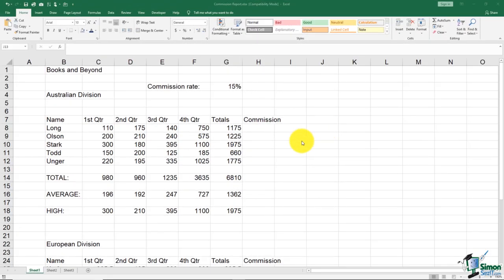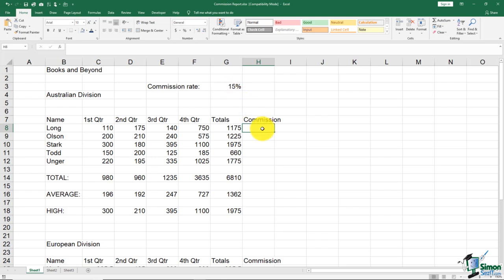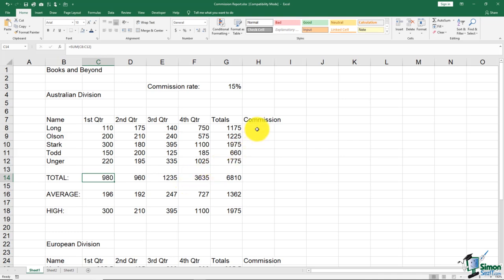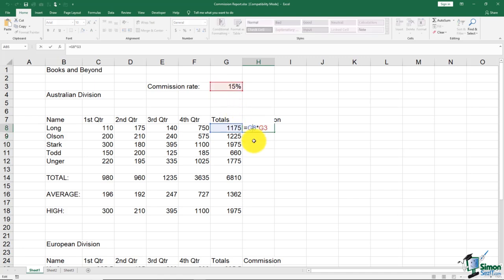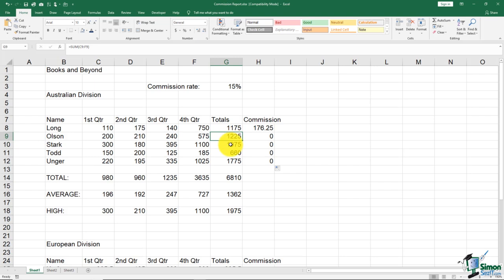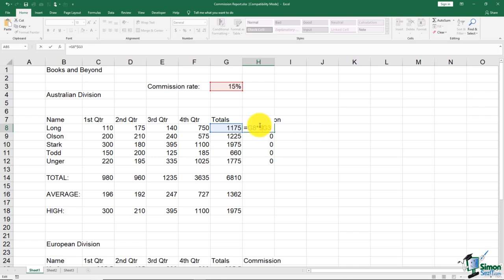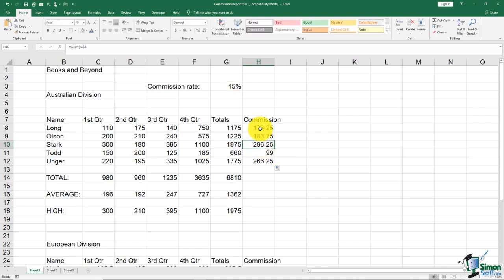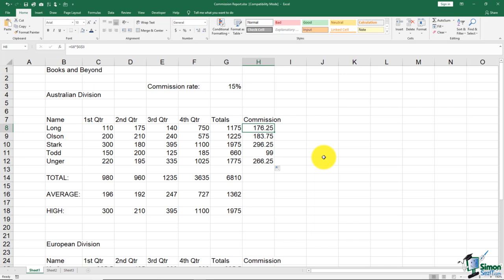How to Find ABSOLUTE VALUES in Excel - Easiest Tutorial!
Welcome to our comprehensive tutorial on how to find absolute values in Excel! In this video, we will guide you through the simplest methods to master Excel's ABS() function, making it easy for you to calculate absolute values effortlessly. Whether you're a beginner or looking to refine your skills, this easiest tutorial will provide step-by-step instructions on how to take absolute values in Excel, including tips on creating absolute values with parentheses.

Learn how to seamlessly switch between percentage and absolute values in Excel and understand the difference between absolute and relative values. We will also explore practical examples to ensure you fully grasp the concept of absolute values in Excel. By the end of this tutorial, you'll be equipped to handle any tasks involving absolute values, enhancing your data analysis capabilities.

Join us in this journey to mastering Excel and unlock the potential of absolute values today!

Are you looking to master absolute values in Excel? Look no further! In this easy-to-follow tutorial, we break down the concept of absolute values and show you step-by-step how to find them using Microsoft Excel. Whether you're a beginner or just brushing up on your skills, our straightforward instructions will have you calculating absolute values like a pro in no time!

In this video, you'll learn:
- What absolute values are and why they're important in data analysis.
- How to use the ABS function in Excel to find absolute values quickly.
- Tips and tricks for applying absolute values in your spreadsheets effectively.

Join us in this journey to Excel mastery and make your data work for you!